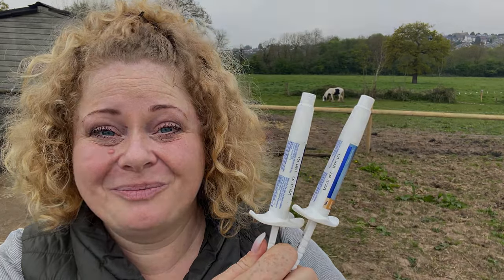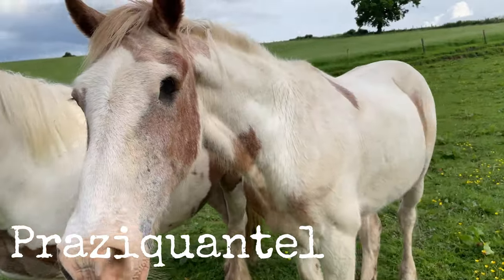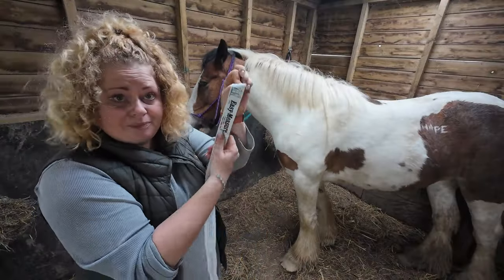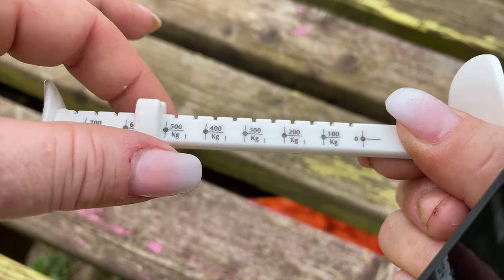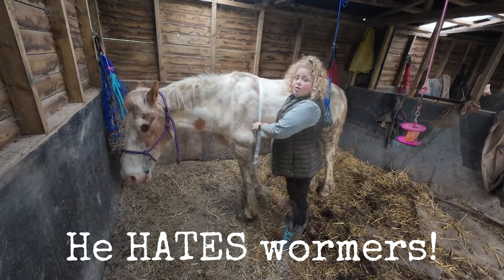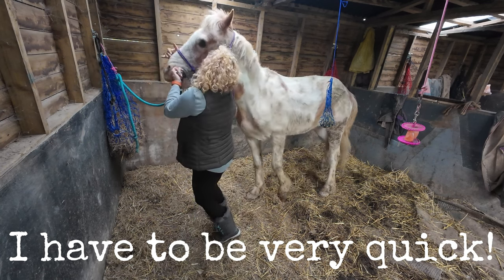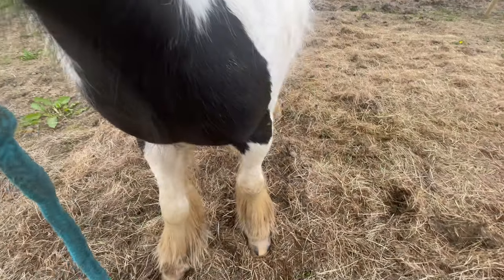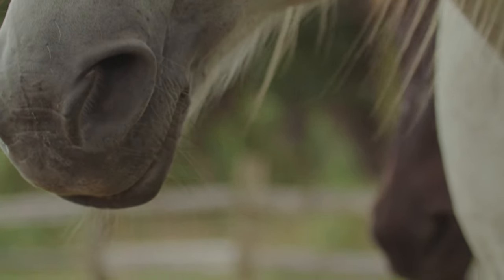SPRING WORMING with Weight Tape: How to Worm Your Horse & Pony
In this video I will tell you all about my Spring worming routine and what you should be using in the Spring months! I will also show you how to use a weight tape to gage a general weight of your horse so that you don't over or under worm your four hooded friend!

If you find this video helpful then please give it a like and if there's anything at all that you'd like to know then just add your question to the comments and i promise ill answer every single one as best I can.

Heres a list of timestamps incase you'd like to skip to a certain part of this video:
0:00 How and why we horses in the Spring
0:06 General Spring worming plan
0:15 When do you give a horse Spring time wormers?
0:22 What to worm for in Spring
0:52 What wormer should I use in Spring?
1:16 How to use a weight tape on a horse.
2:15 How to set an oral wormer syringe
2:29 How to administer a wormer to a horse
2:51 How to administer a wormer to a veteran horse
4:04 How to administer a wormer to a young colt foal
4:41 Groundwork to get a colt foal ready to have oral wormers